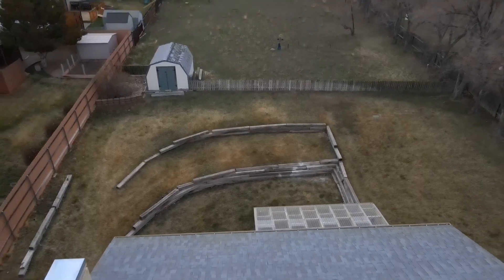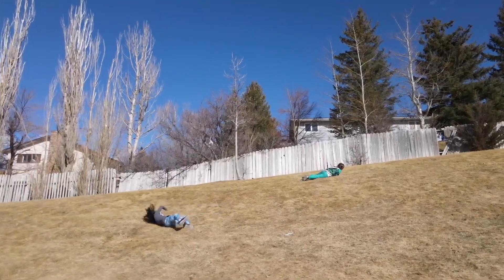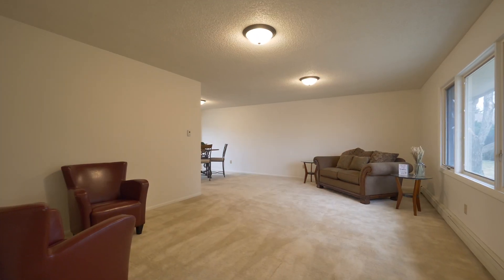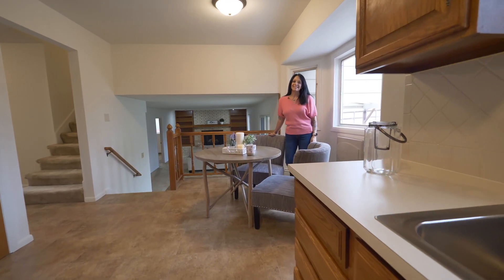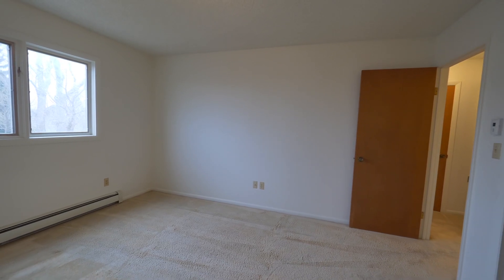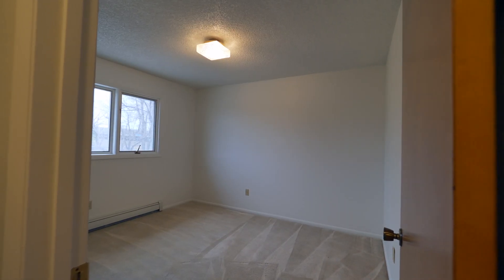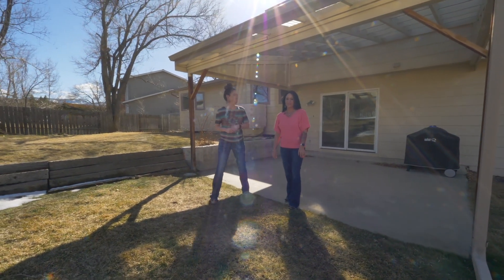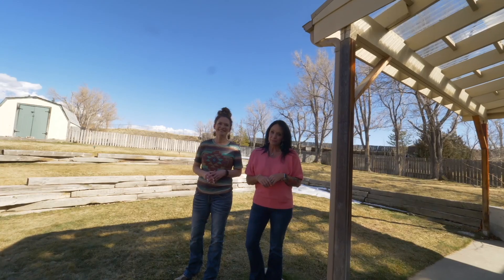SOLD 28,000+ Sq Ft Lot IN TOWN with a 4-Level Home 2111 Trojan Drive, Casper Wyoming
28,000+ Sq Ft Lot IN TOWN with a 4-Level Home 2111 Trojan Drive, Casper Wyoming!  This large home is set on an expansive lot in a central location just around the corner from Fun Valley Park. An impressive layout with 2,793 sq ft of space will delight a wide variety of house-hunters with multiple living areas, five good-size bedrooms and three bathrooms including a master bathroom.

Fresh paint throughout enhances the contemporary appeal and combines beautifully with the abundance of natural light and gas fireplace to create a warm and welcoming interior. There is a living room, a family room and a den along with a formal dining room and an eat-in kitchen where you can show off your culinary skills.

You will LOVE the huge yard that also features a covered patio, a fenced yard, RV parking, a storage shed and a sprinkler system add functionality to this must-see home.